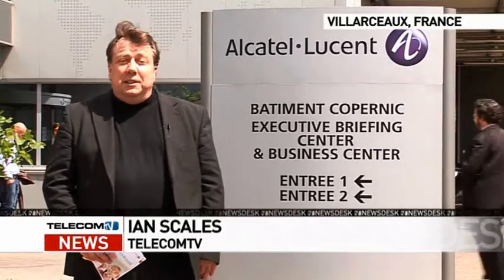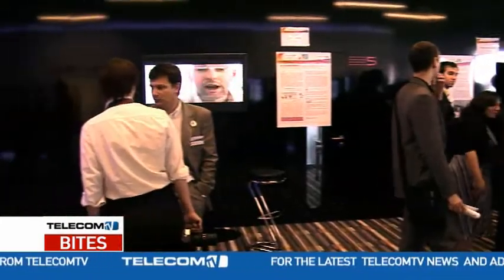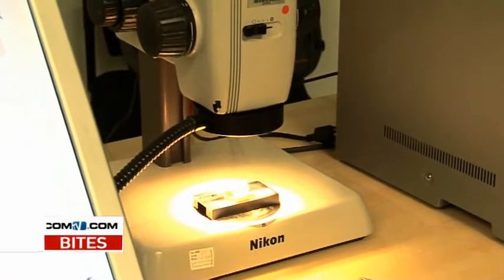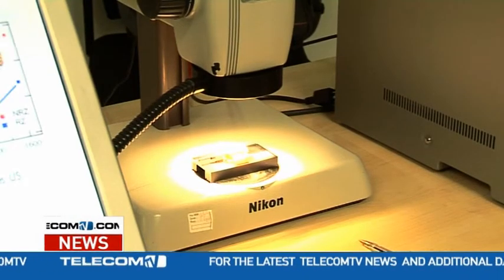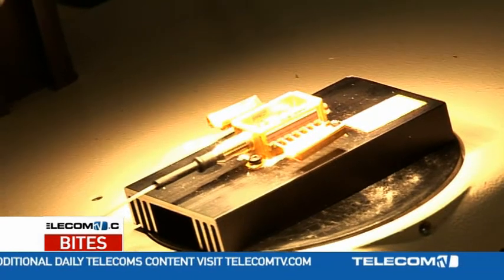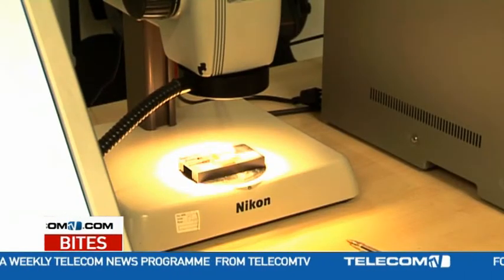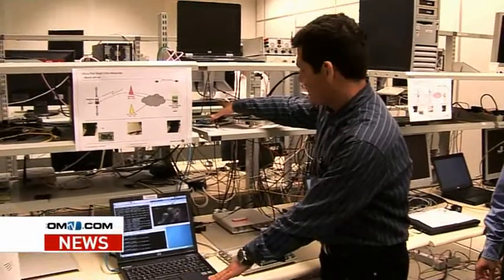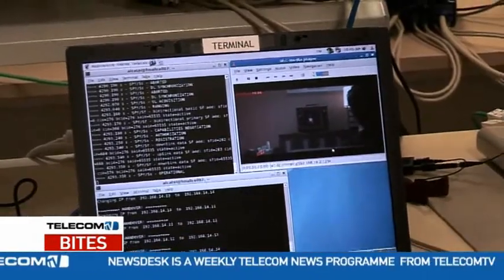A glimpse into the R&D pipeline, Part 1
Alcatel-Lucent's Bell Labs France showed off some of its research goodies at a recent open day: first up, breaking the 100 gig barrier using phase (coming relatively soon) and new protocols for high density, flat networks.  Next week: the social ebook and immersive videoconferencing - don't miss it.